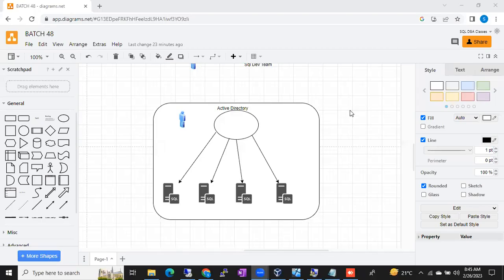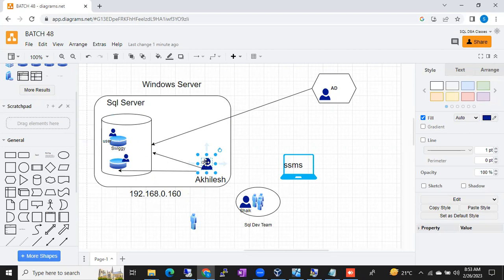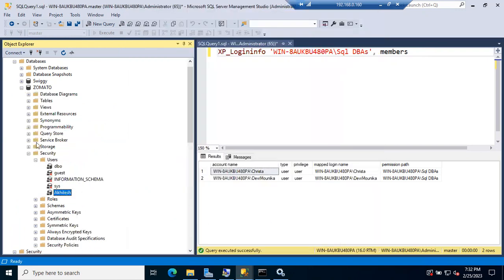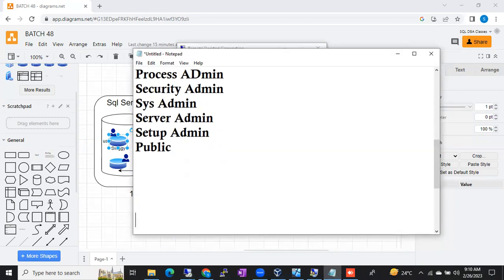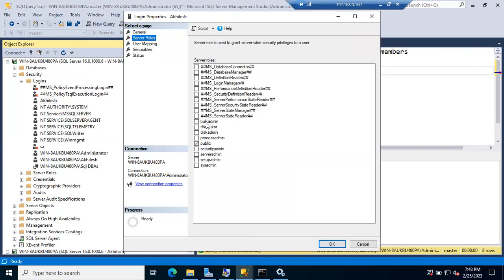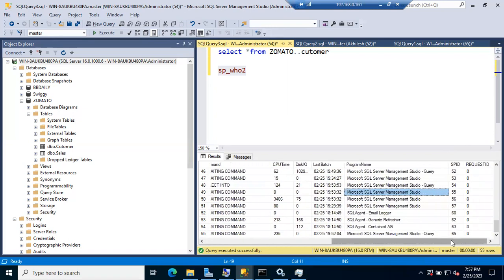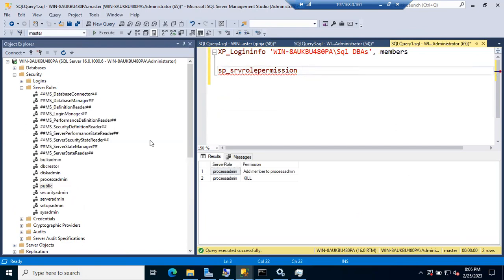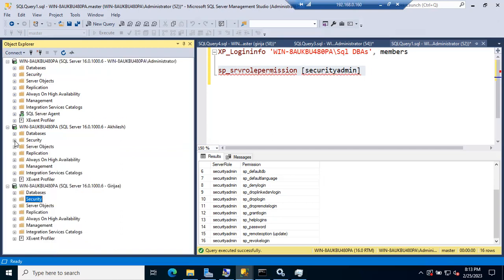SQL DBA BATCH 48 Class 19 Discussion ON Server Roles in 2022 Part 1